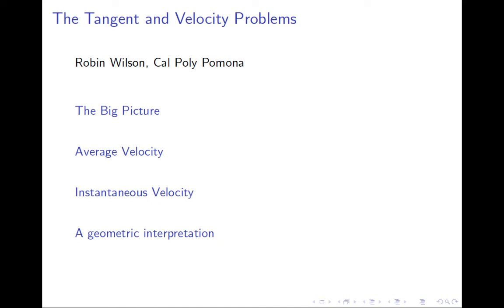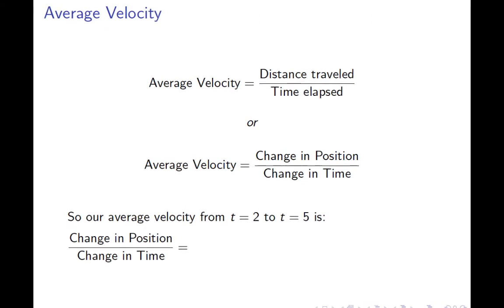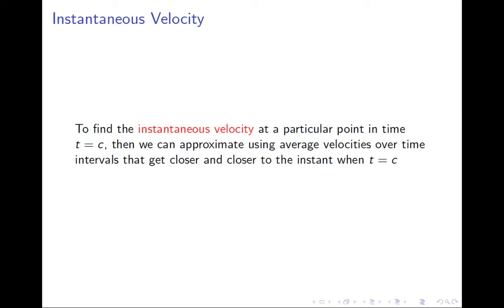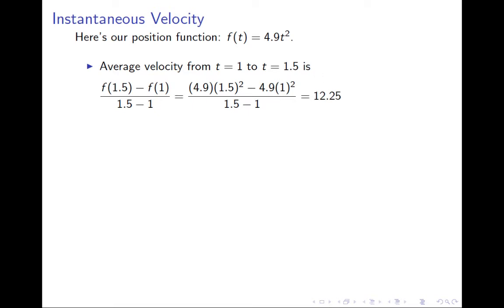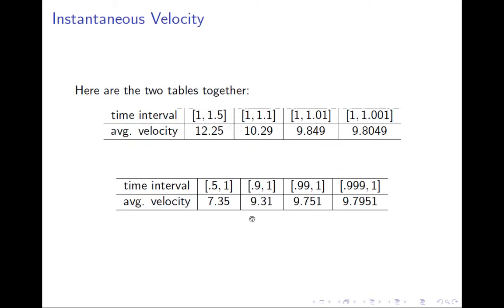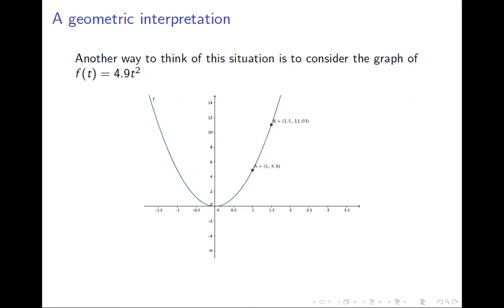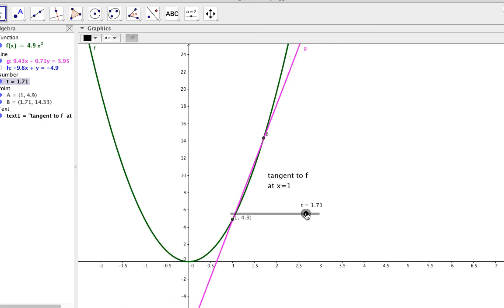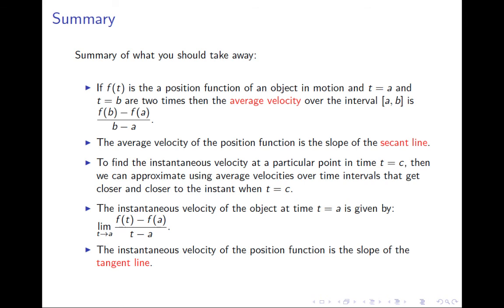Tangent Lines and Instantaneous Velocity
intro to the tangent and velocity problems